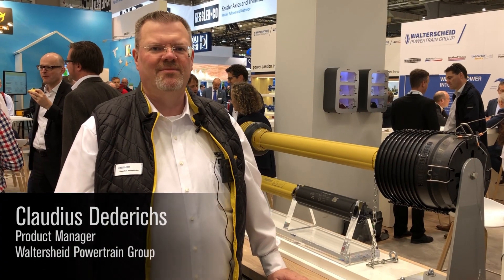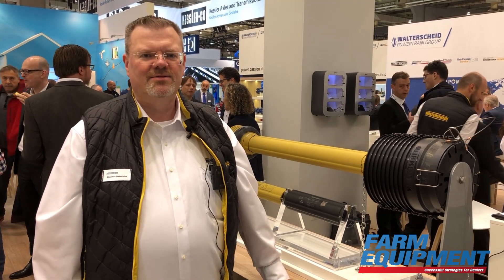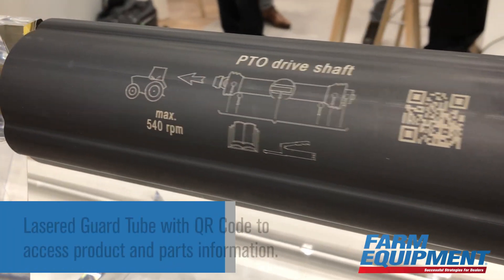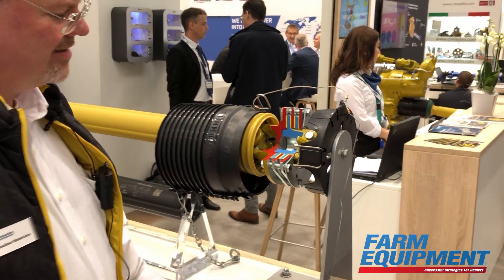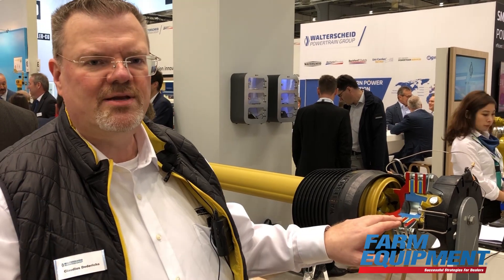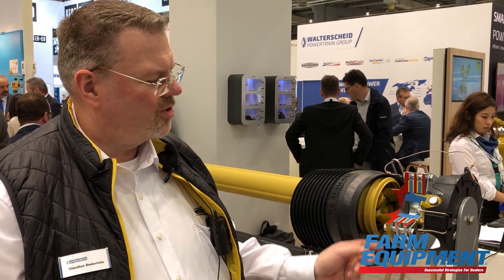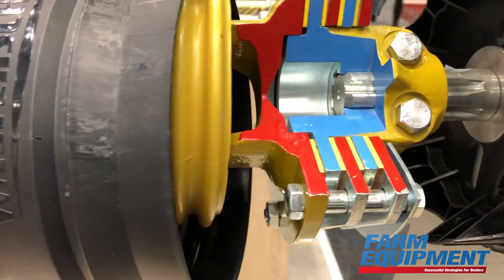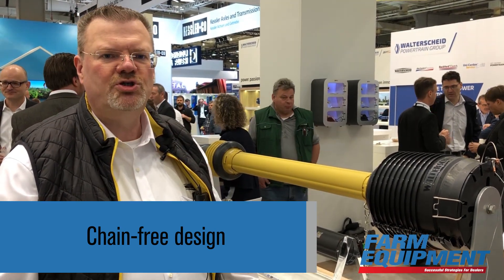Walterscheid Powertrain Group Introduces New Features to the Ultra.Plus Drive Shaft System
Claudius Dederichs, Driveshafts Product Manager for Walterscheid Powertrain Group, walks through the new features of the Ultra.Plus System for Driveshafts.